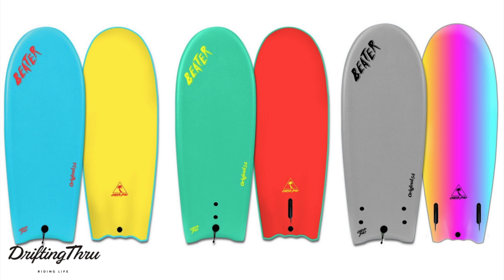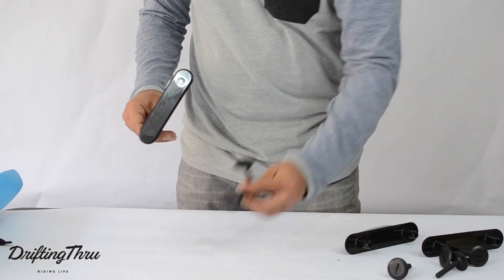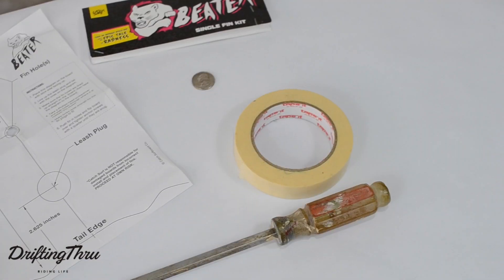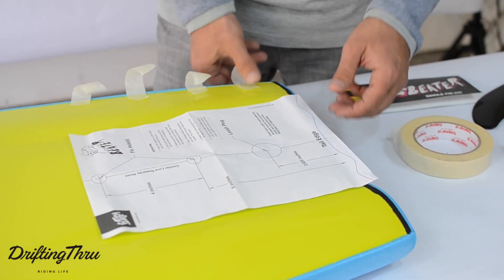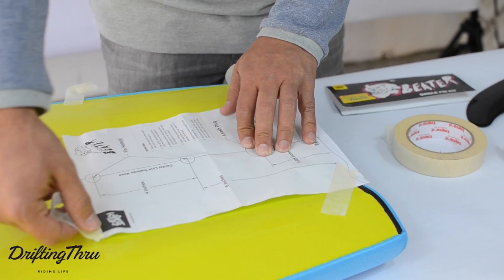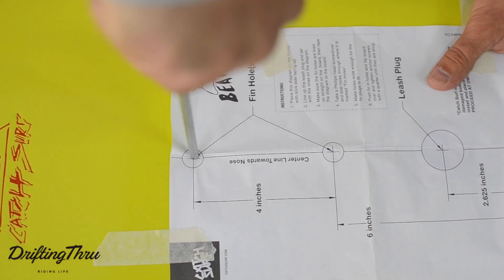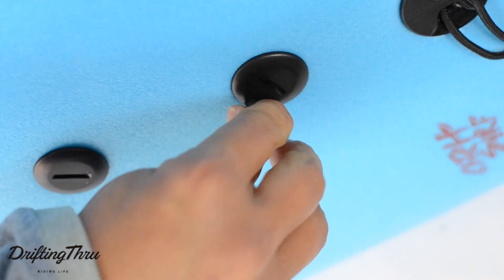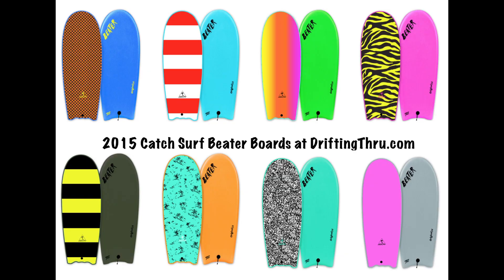Catch Surf Beater Board Fin Installation video DriftingThru.com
How to install a surfboard fin to your Catch Surf Beater Board after buying the conversion kit video by DriftingThru.com.